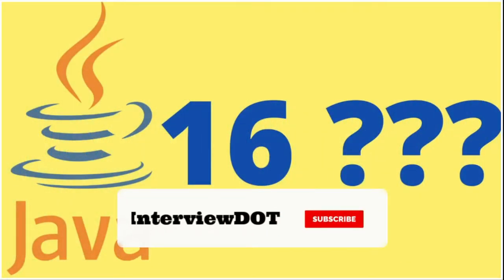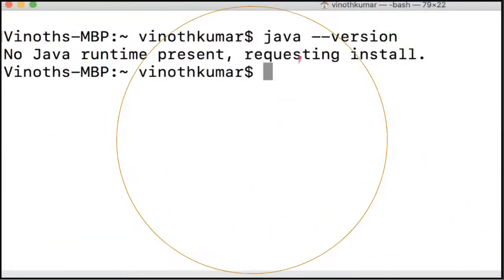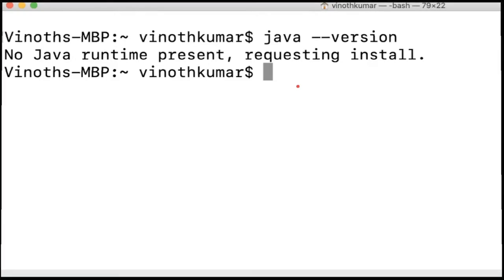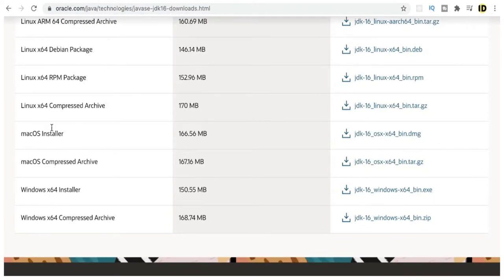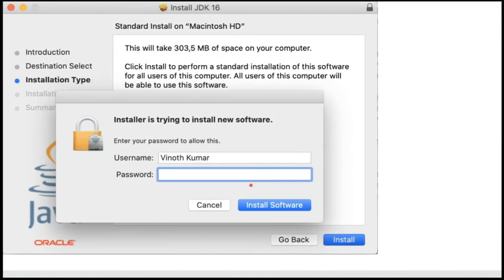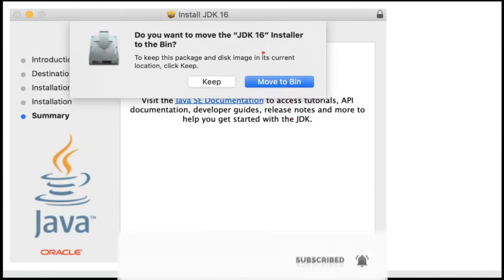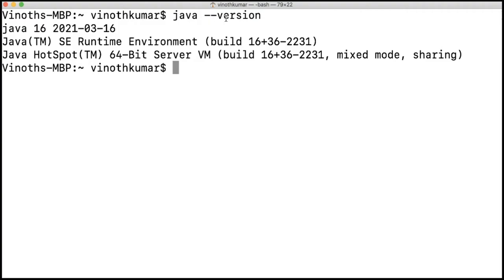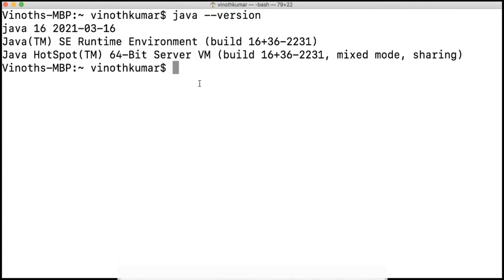JAVA 16 : BEGINNER - HAVE YOU INSTALLED JAVA 16 | HOW TO INSTALL JAVA 16 ON MAC DEMO | INTEVIEWDOT